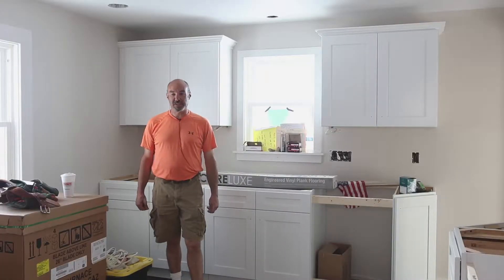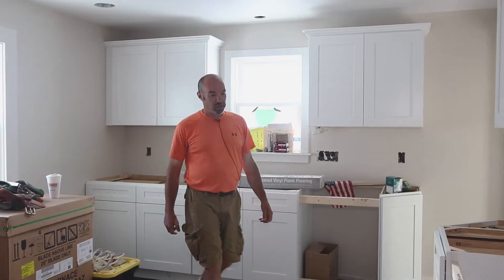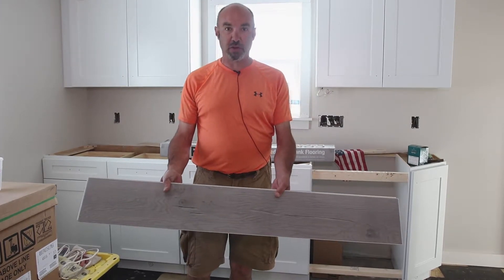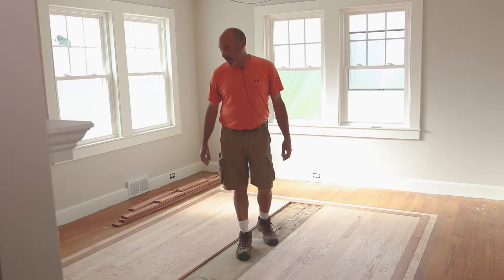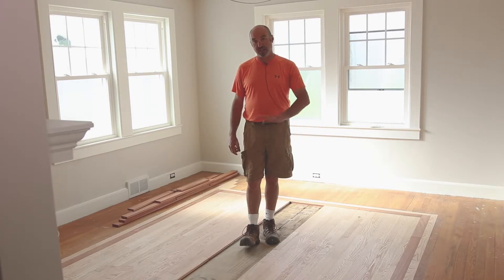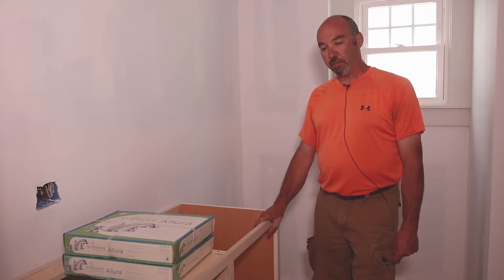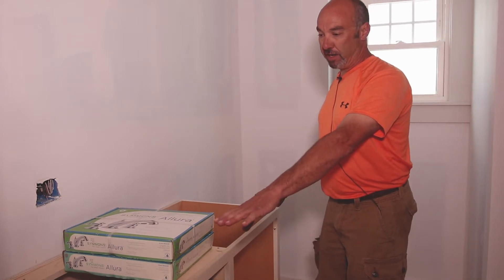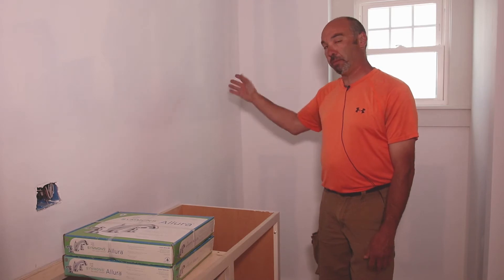277 Jarvis Ave | ReVampit LLC | Episode 6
Episode 6:
This is the sixth video update for ReVampit's home on 277 Jarvis Ave, Holyoke, MA. The yard is prepped for seed, plants have been installed and need to be mulched. The exterior of the house is being painted today. The cabinets in the kitchen and bathroom have been installed. The floors are being installed and refinished this coming week. More updates to periodically come, Please check back for updates or follow our Facebook page.

ReVampit Home Buyers and Renovators

Video By:
Hampshire Marketing and Media